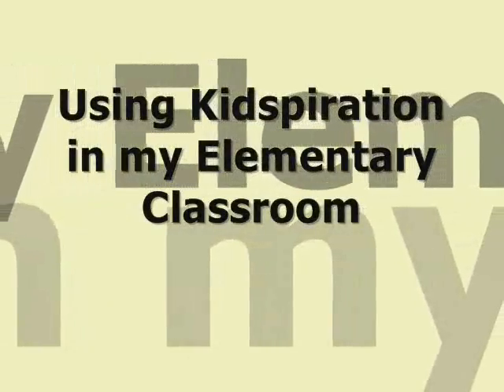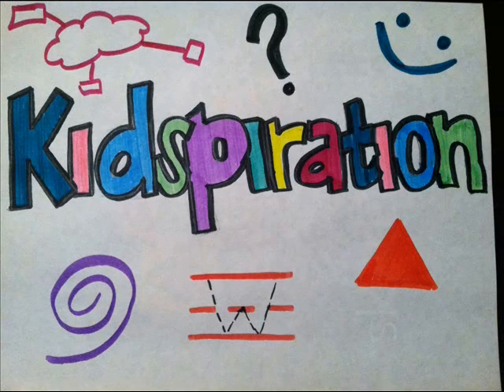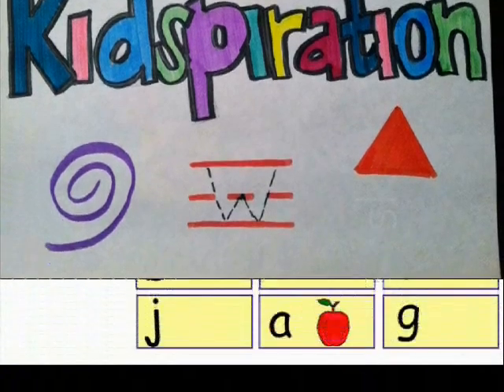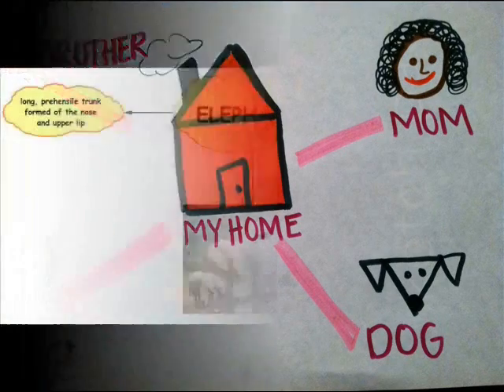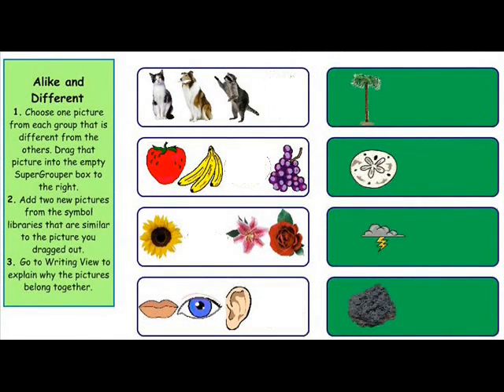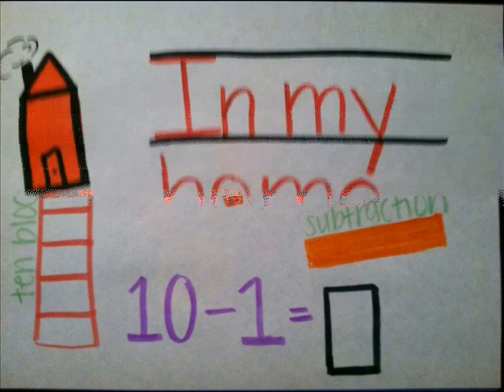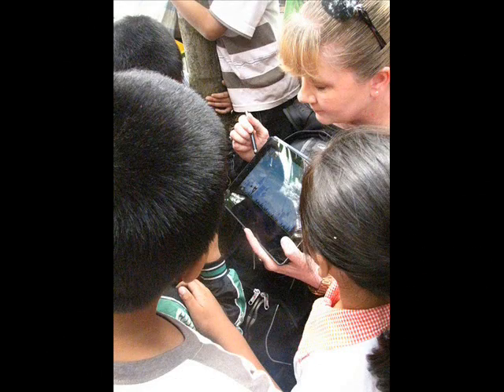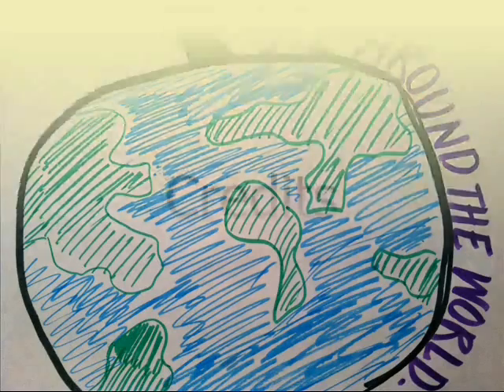Using Kidspiration In My Classroom By Cheyenne Richardson